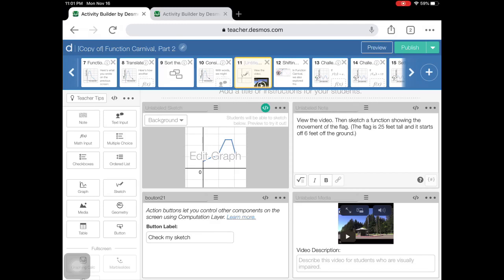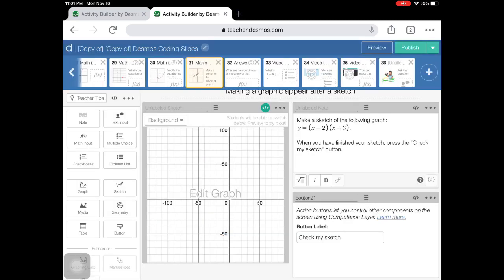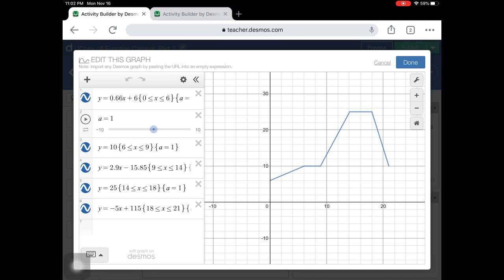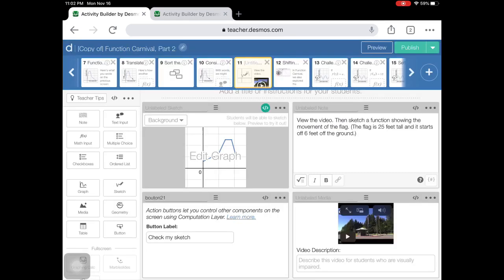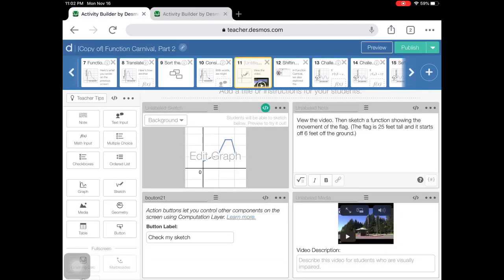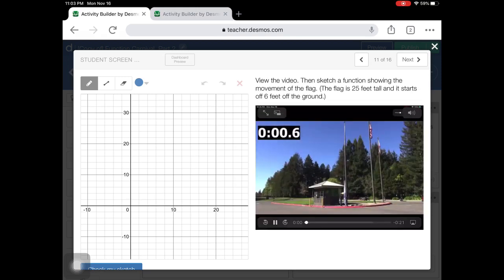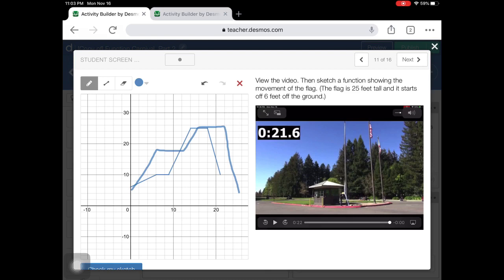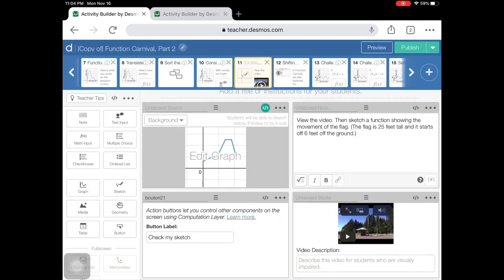Checking A Sketch